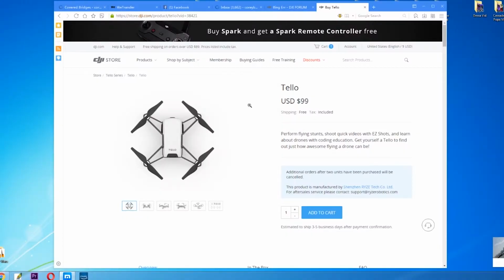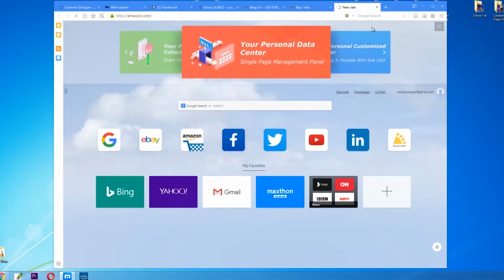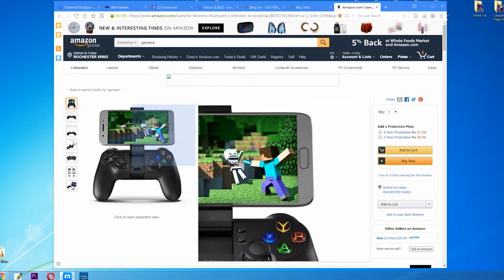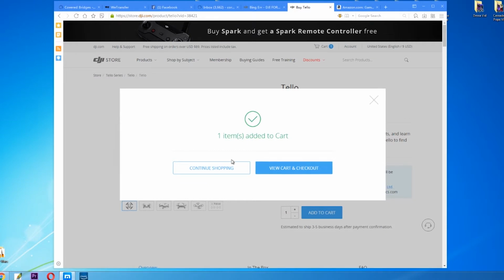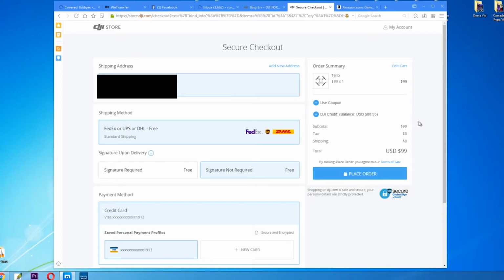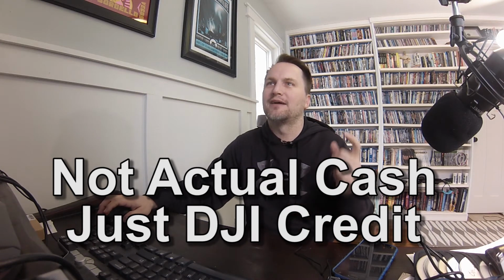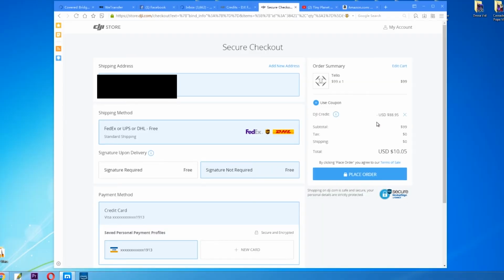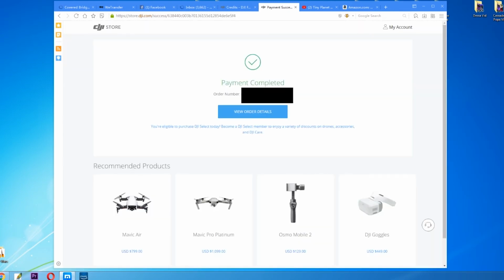Tello Ryze Finally Released. I got Mine for $10.05. Unboxing vid soon to come. Bing Err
Go Here to Get the Spark or other DJI Products Please

The Tello DJI Ryze micro drone is finally released. This is how I got mine for $10.05. Obviously this isn't for everybody, but I think it was great.